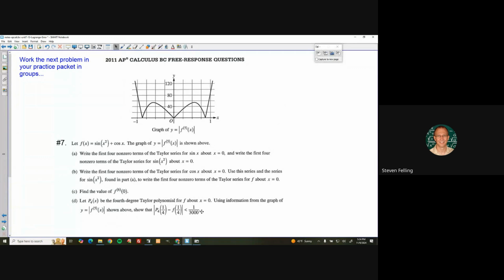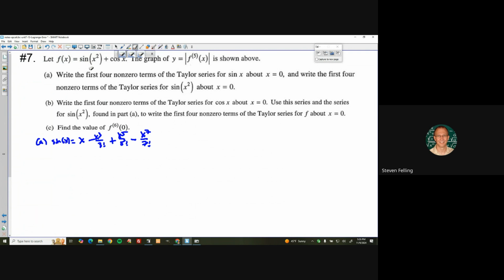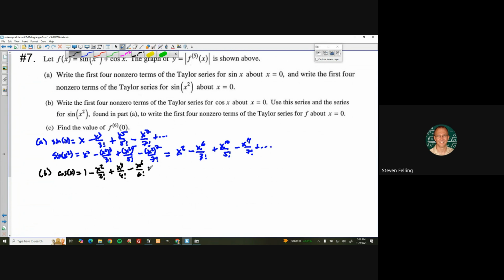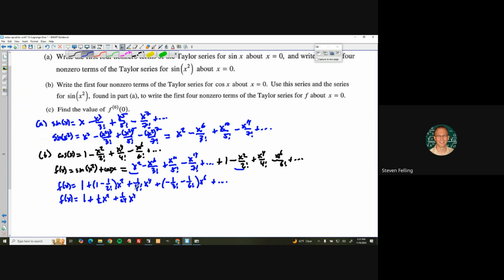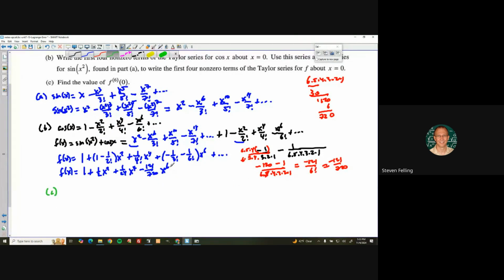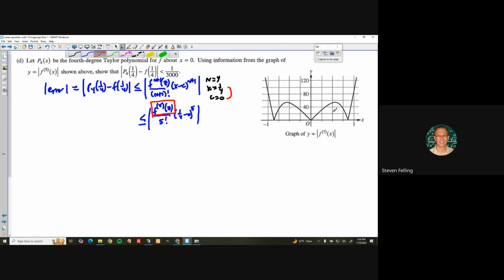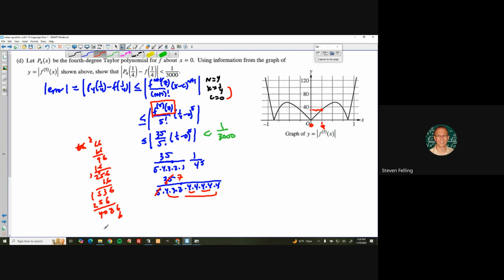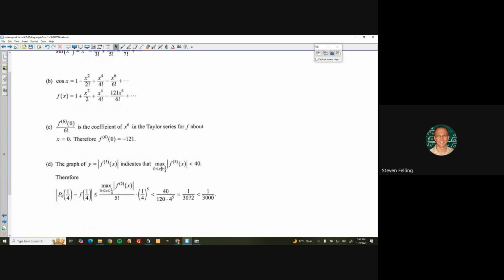AP Calculus - Lagrange Error for Taylor Polynomials (Part 2, more examples)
See additional, more advanced, examples of determining Taylor Polynomial error using the Lagrange Error formula.